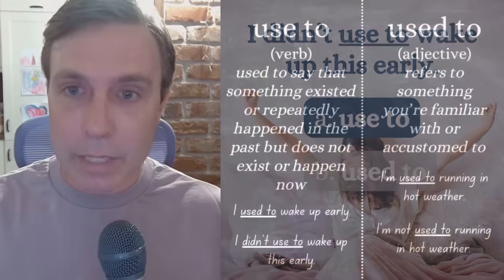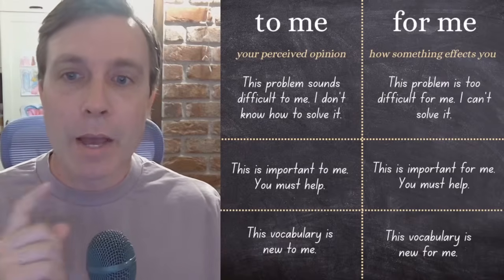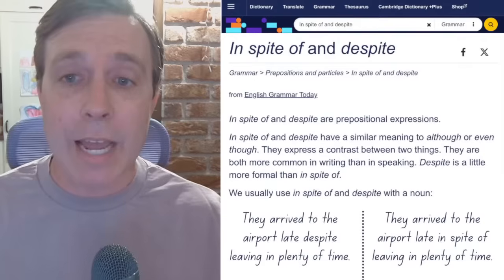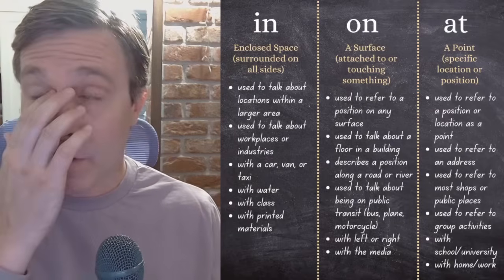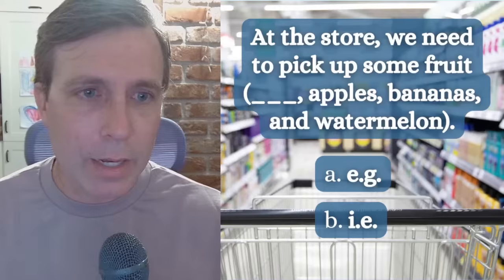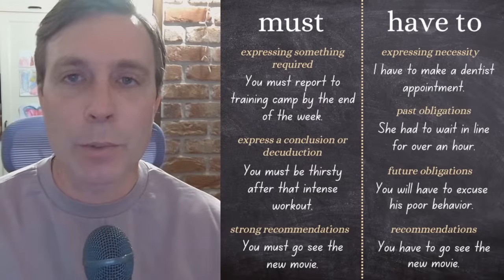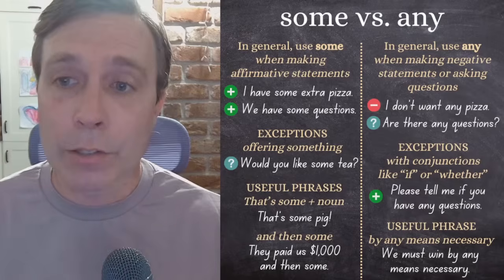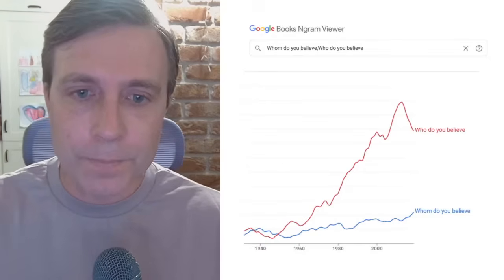Are You Making These Common GRAMMAR MISTAKES?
Grammar can make learning English confusing at times. There are many rules, exceptions, and slight nuances. So let's put your grammar skills to the test with a quiz for intermediate to advanced learners.

This will give you a better understanding of English grammar as well as review some grammar concepts you may already know.

Take the quiz and let me know how you do.